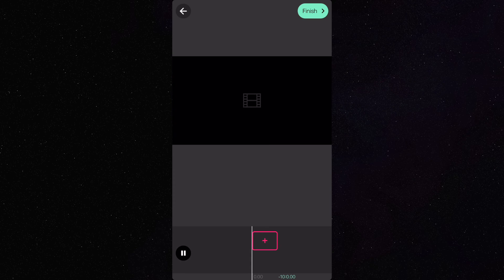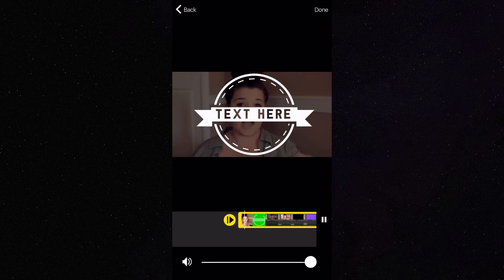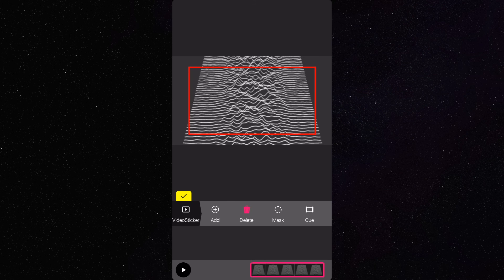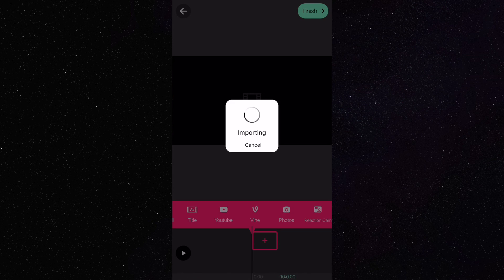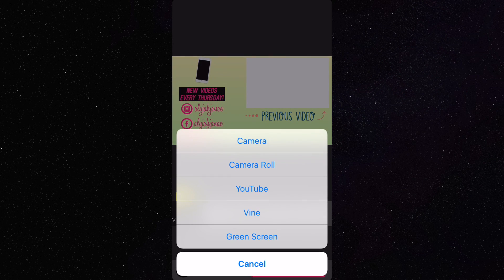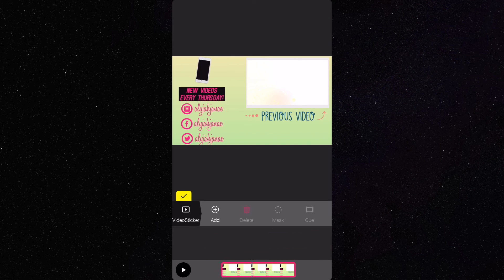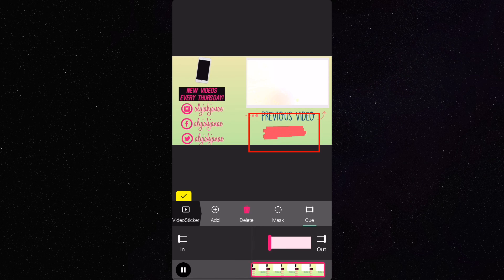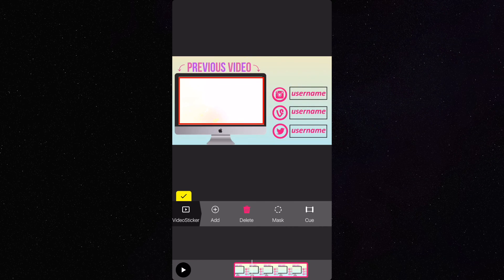Pocket Video: Green Screen, Overlay, Intro/Outro | Alyiah Savoy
Part two of a Pocket Video Tutorial. In this video I will show you guys how to use green screen and how it can also be helpful when making intro's or end slates.

Leave a comment about what you would like to see next! (:

Record: Quicktime
Edit: iMovie